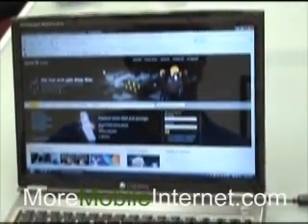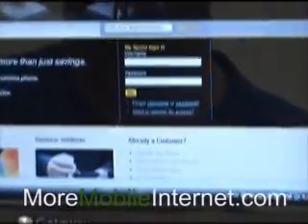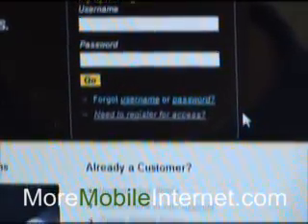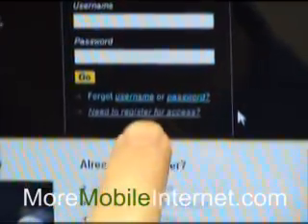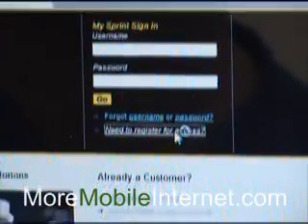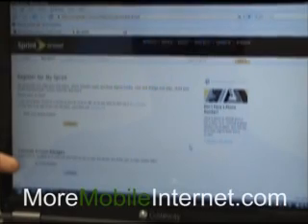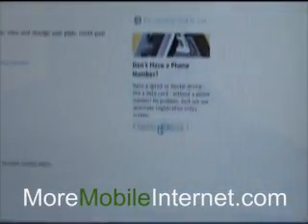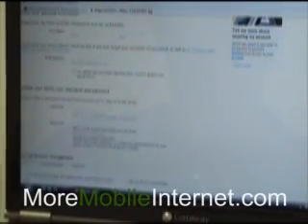Video: How to Set up Your Sprint Online Account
How to Video on setup of online Sprint account for your data card.  Pay your bill, change your address, etc. online.